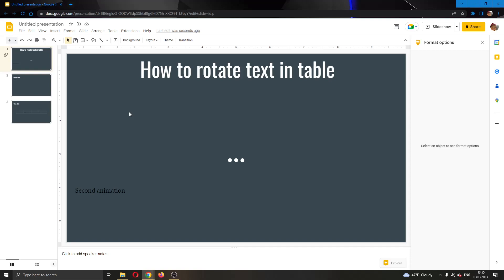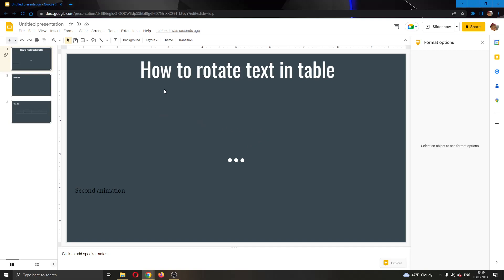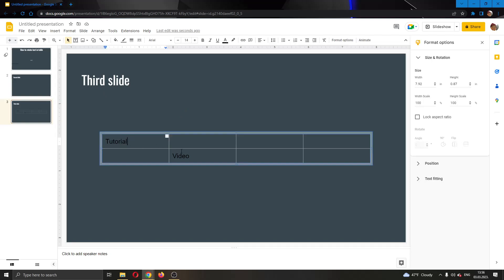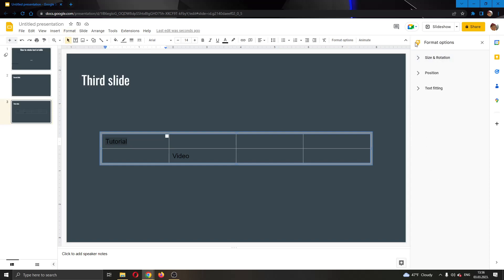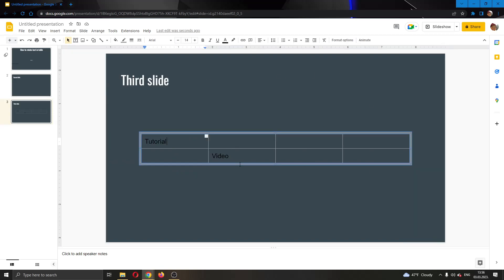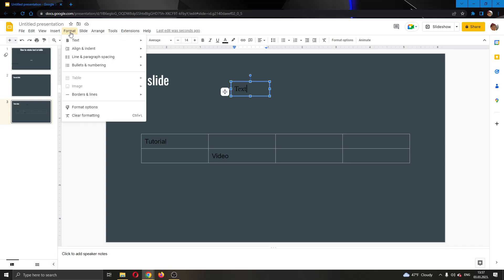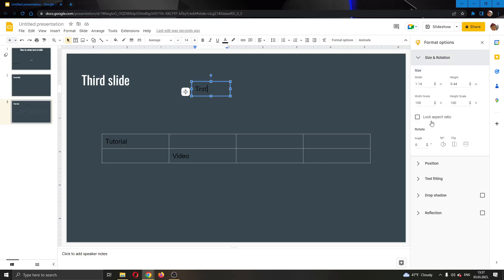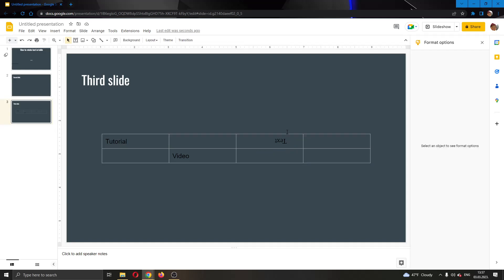How To Rotate Text In Table Google Slides Tutorial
Today we talk about rotate text in table,rotate text,table text direction,rotate text in table google slides,google slides